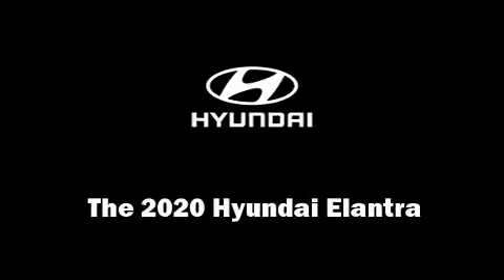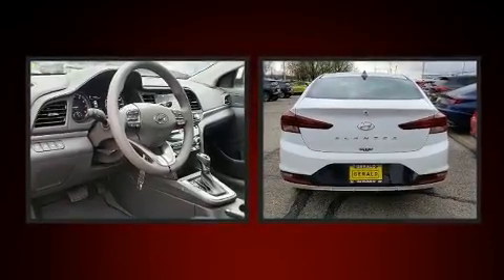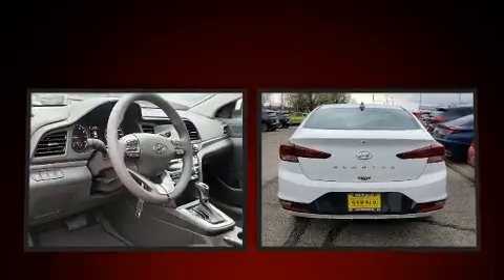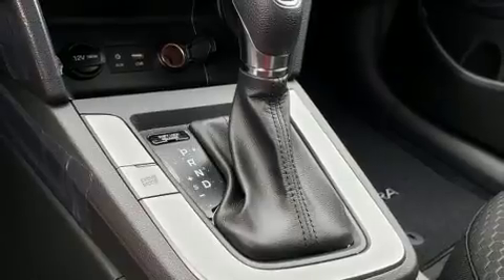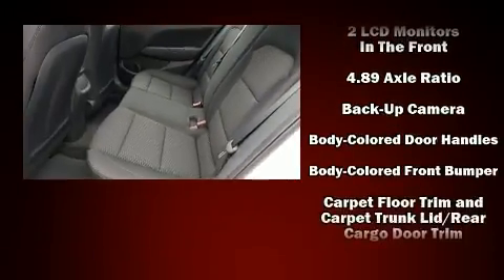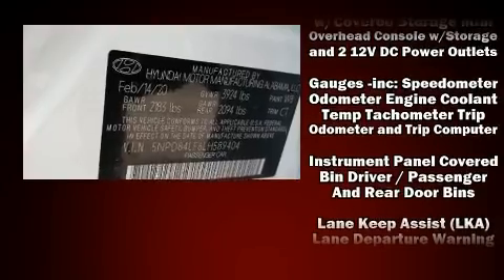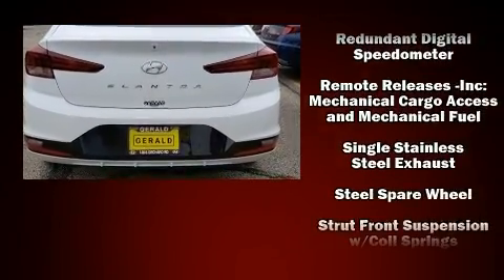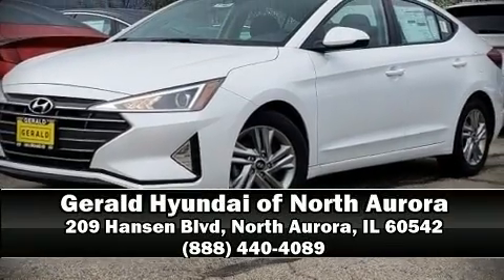2020 Hyundai Elantra SEL in North Aurora, IL 60542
Climb inside the 2020 Hyundai Elantra. Smooth gearshifts are achieved thanks to the efficient 4 cylinder engine, and for added security, dynamic Stability Control supplements the drivetrain. This model accommodates 5 passengers comfortably, and provides features such as: variably intermittent wipers, front bucket seats, air conditioning, fully automatic headlights, lane departure warning, an overhead console, and 1-touch window functionality. Audio features include an AM/FM radio, steering wheel mounted audio controls, and 6 speakers, enhancing the audio experience throughout the interior. Safety equipment has been integrated throughout, including: head curtain airbags, front side impact airbags, traction control, brake assist, a security system, and 4 wheel disc brakes with ABS. This car was designed with safety in mind, allowing you to drive with even greater assurance. We'd also be happy to help you arrange financing for your vehicle. Come on in and take a test drive!